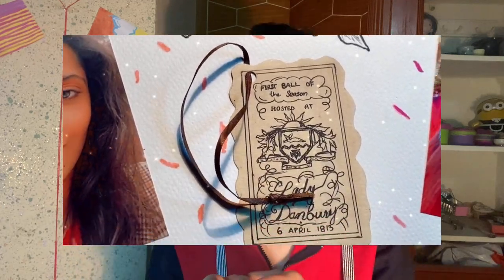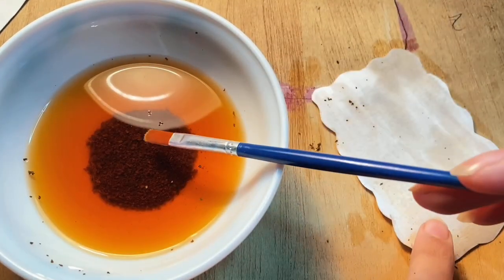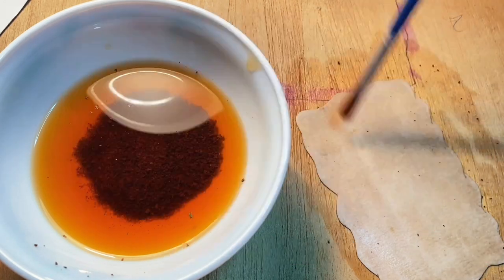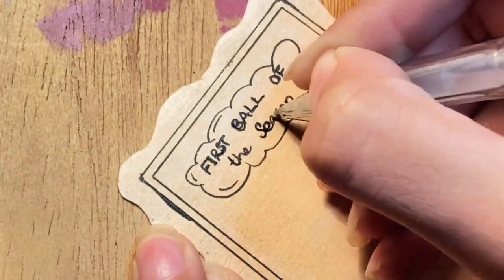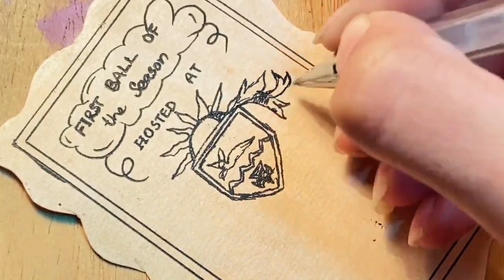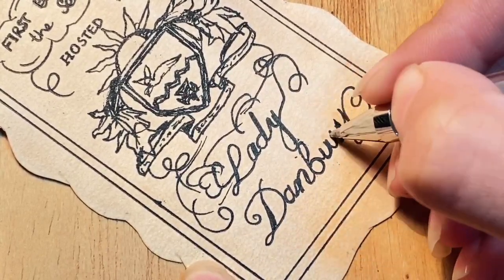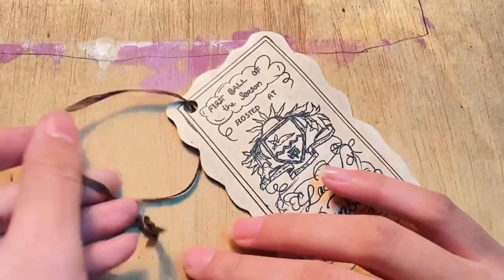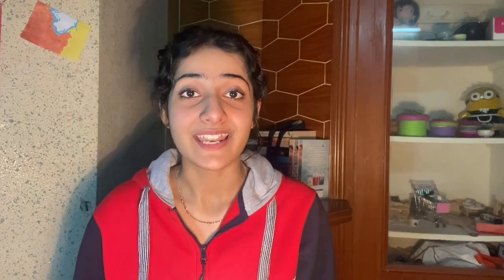DIY Bridgerton Dance Cards | Regé-Jean Page | Phoebe Dynevor | Nicola Coughlan | Netflix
So I think we can all agree Bridgerton is one of the most aesthetically beautiful shows. Please stick around for the scarp book.

Bridgerton (2020) | Netflix
Romance

Starring: Regé-Jean Page | Phoebe Dynevor | Nicola Coughlan | Julie Andrews